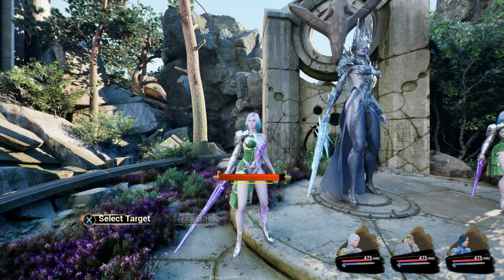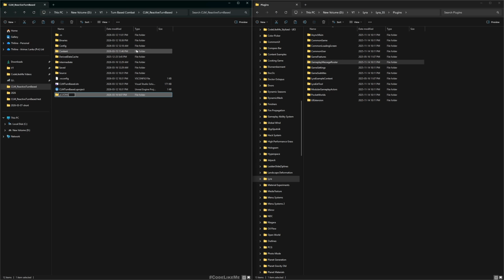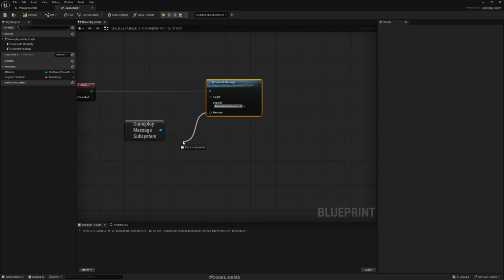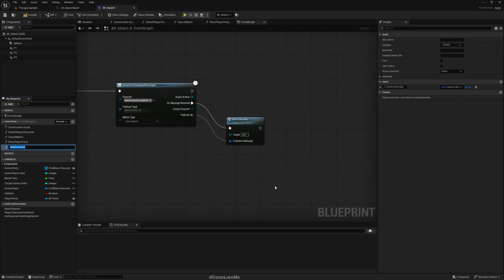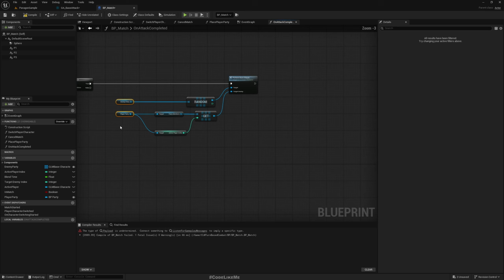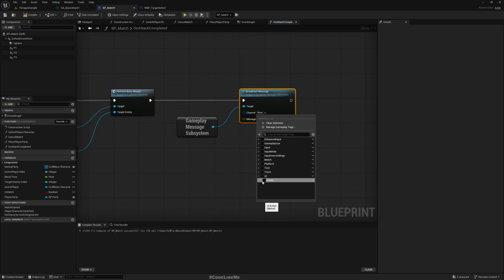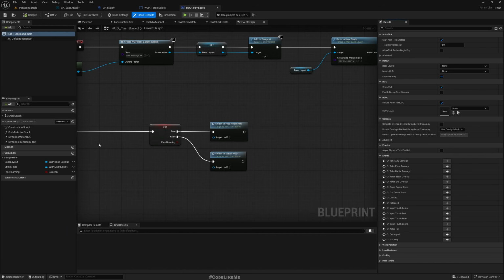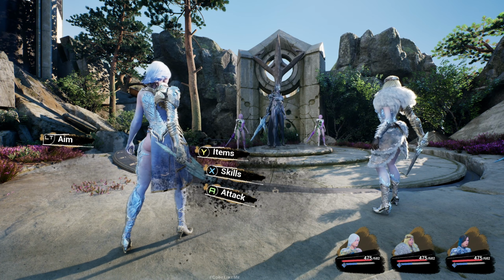NPC Enemy Attacks - Unreal Engine Reactive Turn Based Combat #35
In this episode of the tutorial series on "Reactive Turn Based Combat" in unreal engine based on the game "Clair Obscur: Expedition 33", We are going to work on how the AI enemy NPCs fight back. When the player finish the attack, enemy party will get the turn to attack the player. A random enemy from player party will attack the player. After that, the next member from the player party will get the turn.